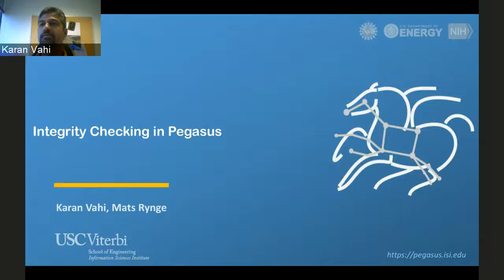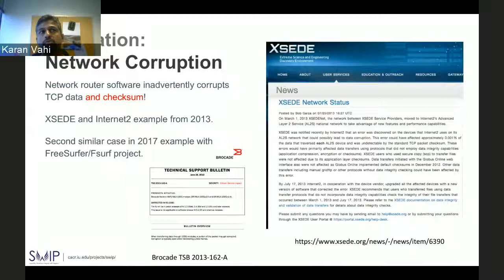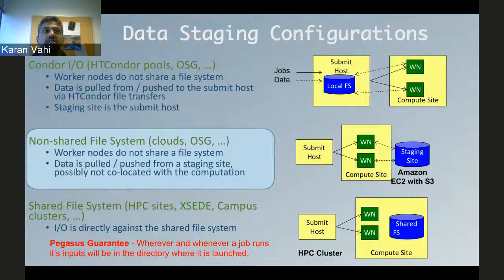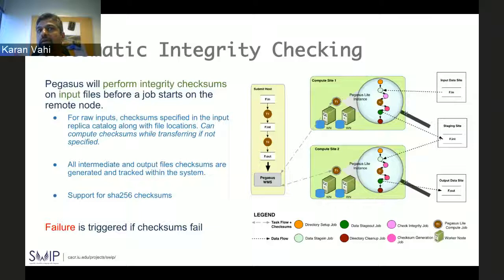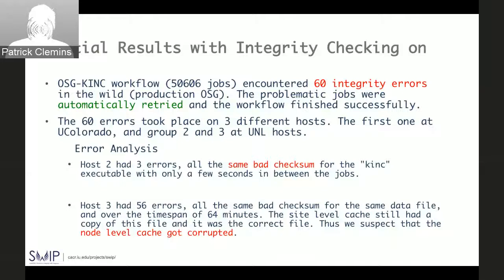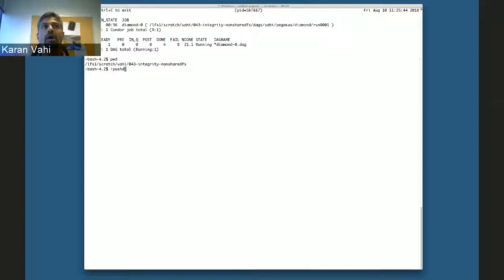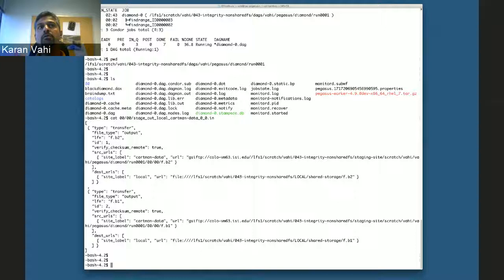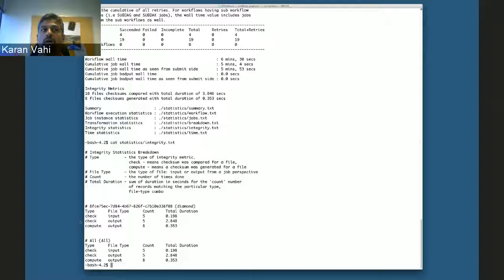Integrity Checking For Scientific Workflows using Pegasus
An overview presentation on support for integrity checking in Pegasus as part of Pegasus Online Office Hours Series.